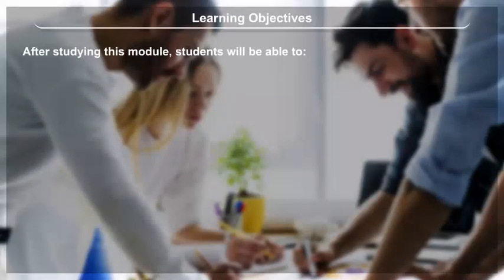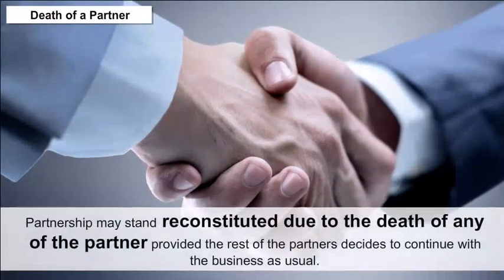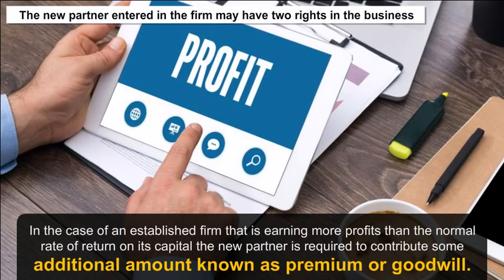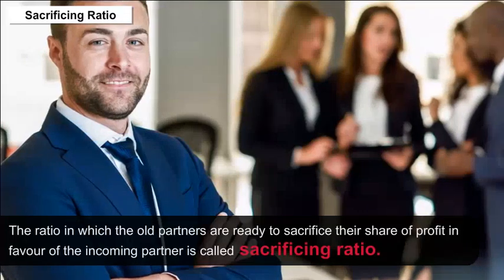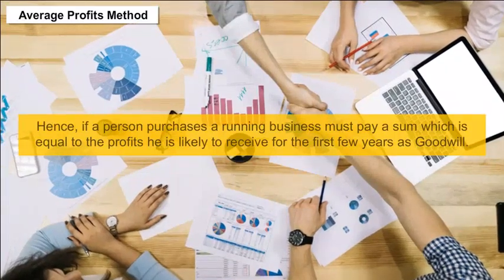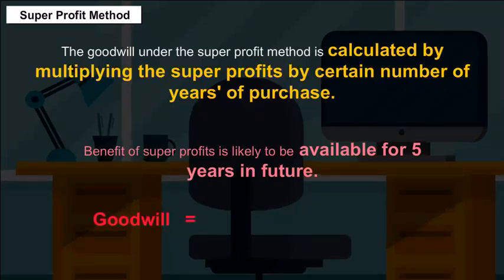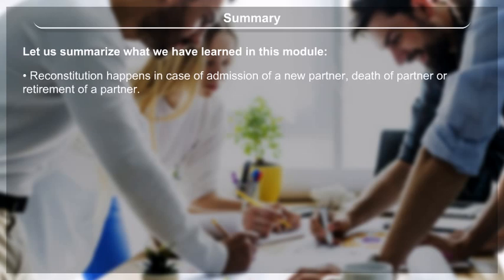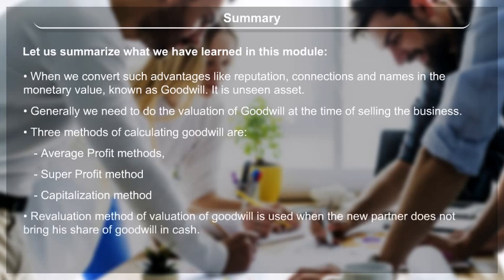class 12 accountancy part 1 ch 3 Reconstitution Of A Partnership Firm Admission Of A Partner